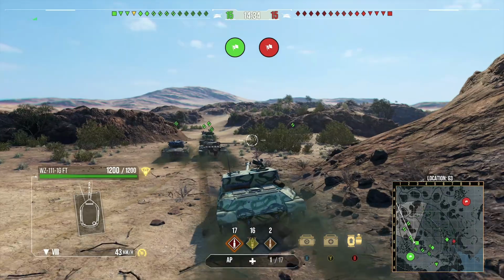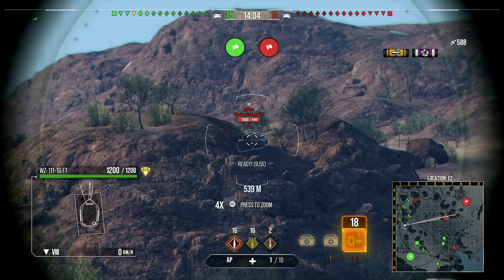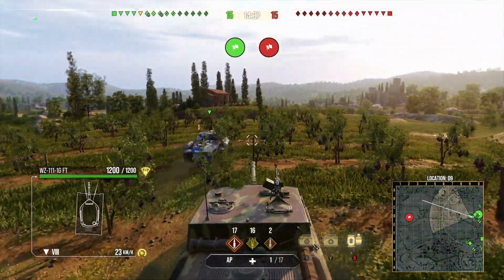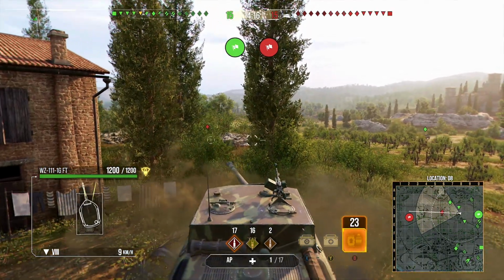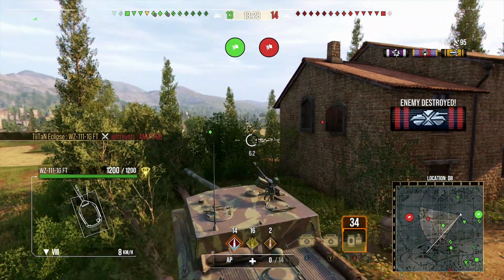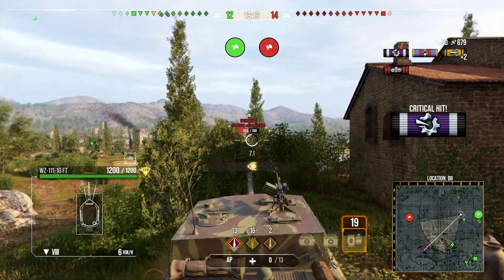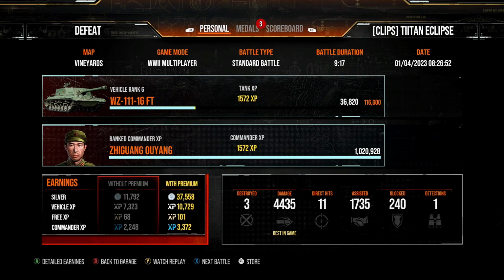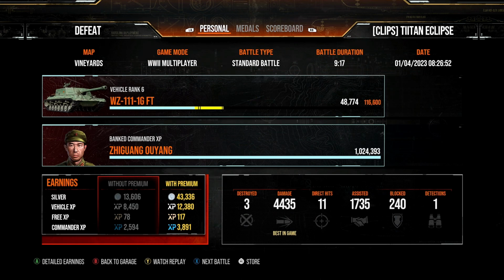can this tank compete with the soviets??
Can this tank really beat the isu-152 and the other tank destroyers in world of tanks console in the new update to wot console! See what the wz11-1g-ft can do in world of tanks console!